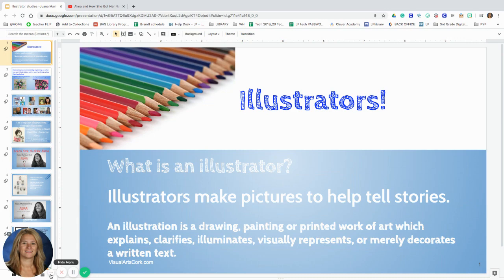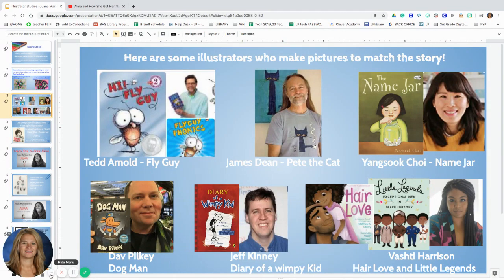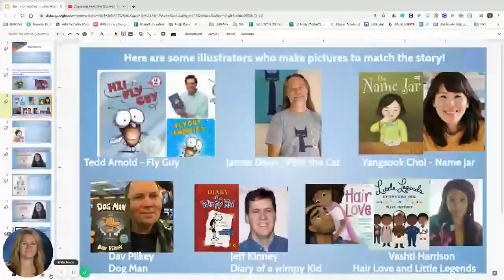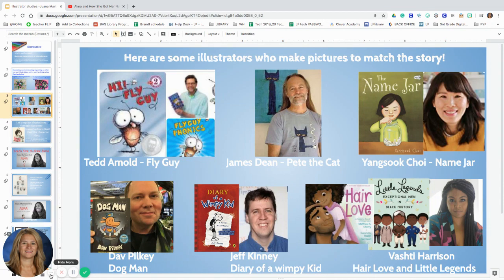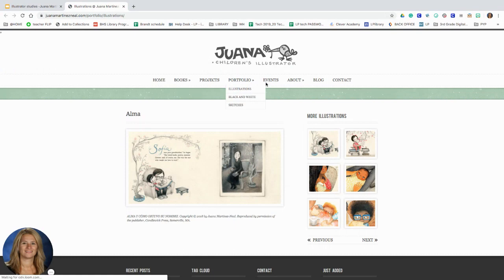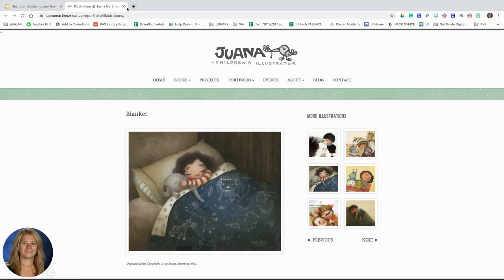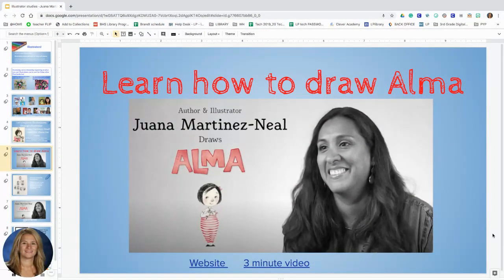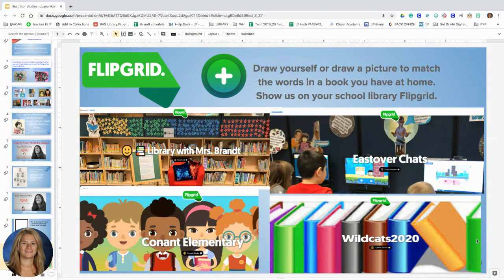Illustrator studies Juana Martinez Neal (Brandt BHS Schools)